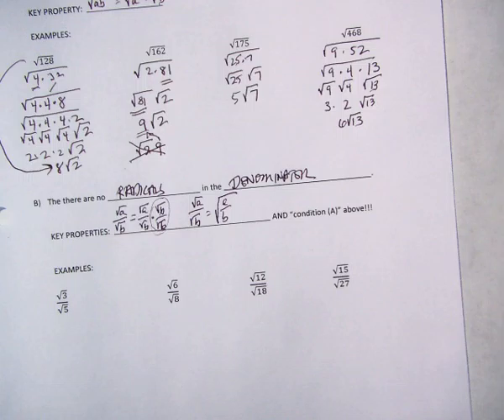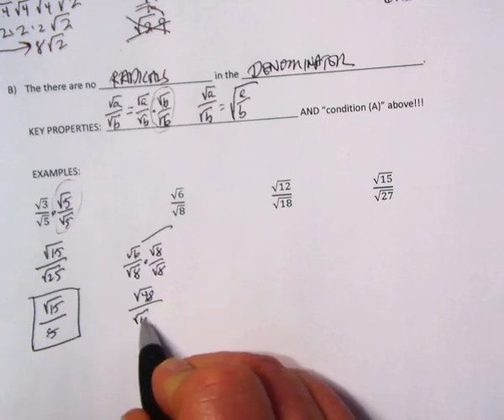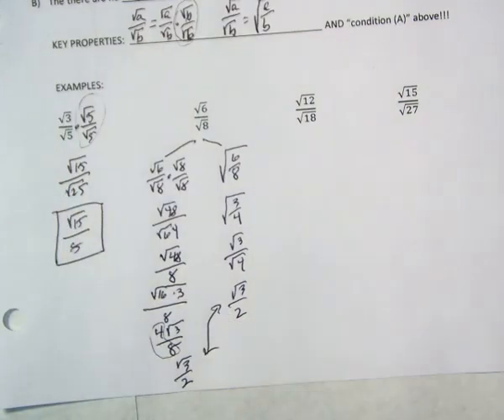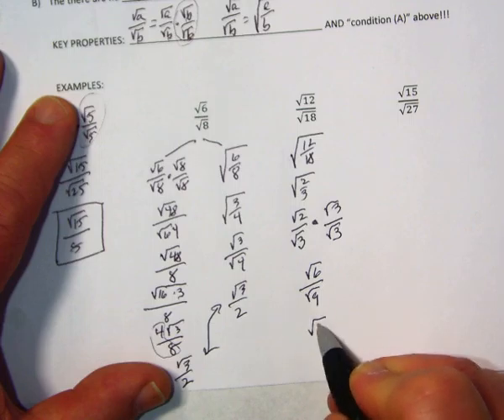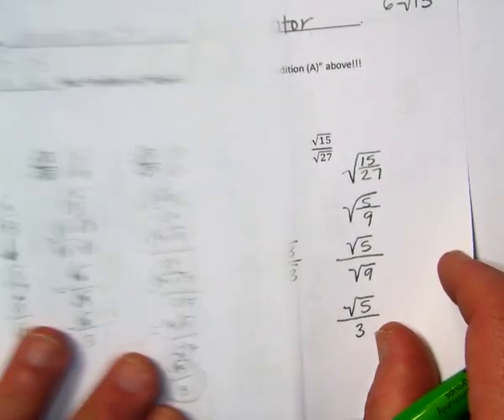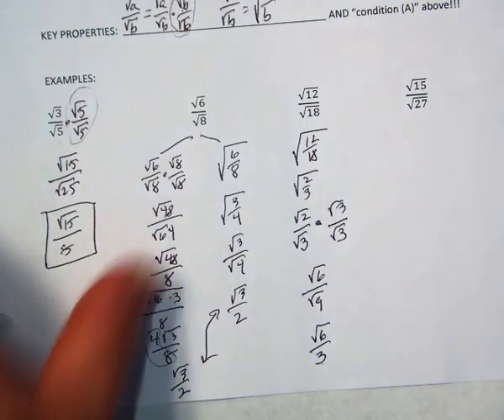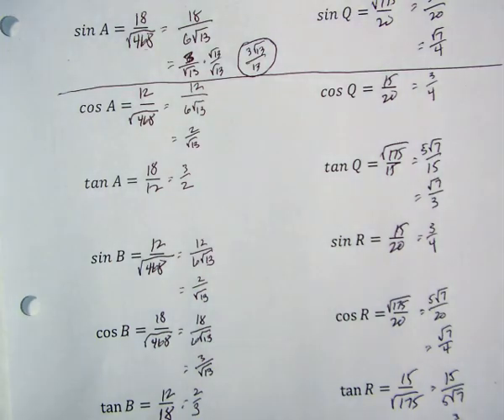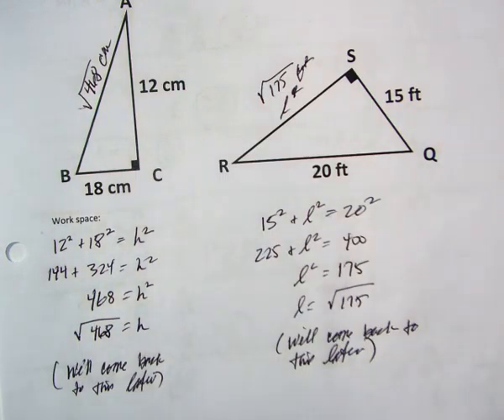TRIG IRR NUM 2 01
Trig Ratios Review / Rationalizing the denominators